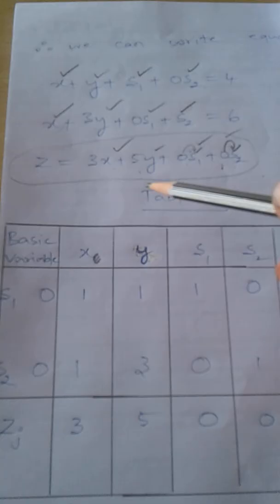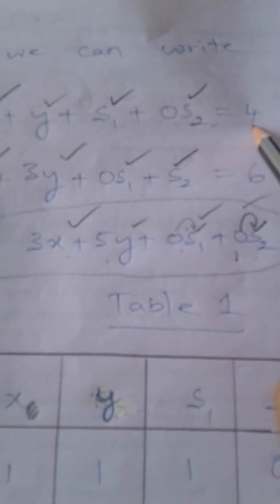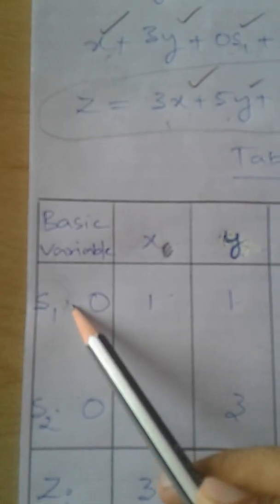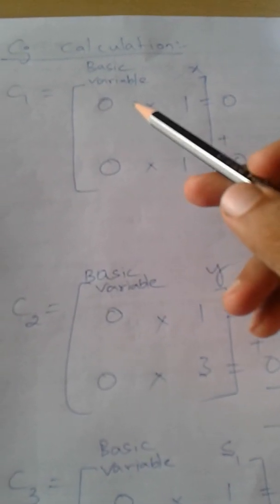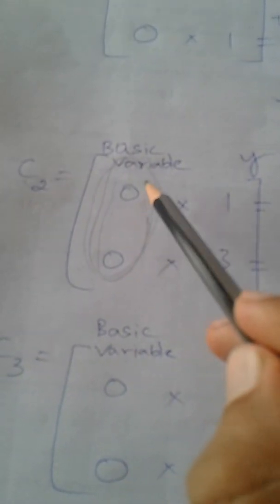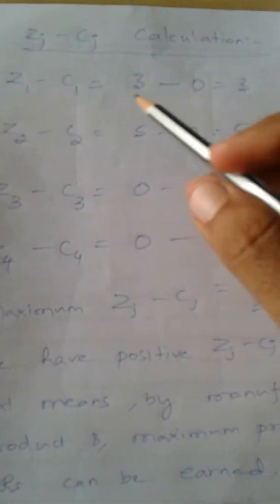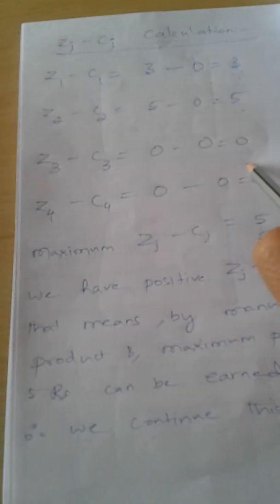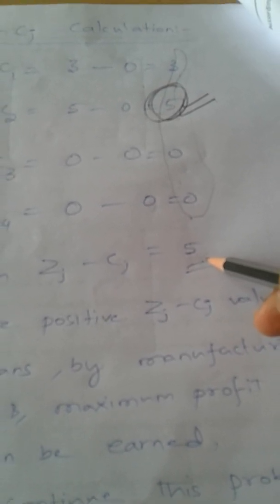Module 1-Simplex Problem Example 2 (2 of 6)